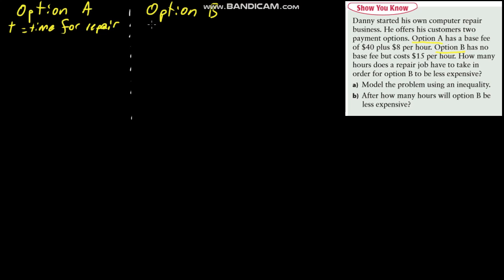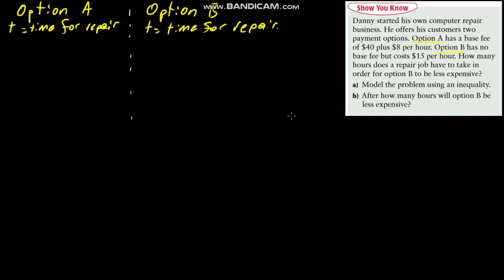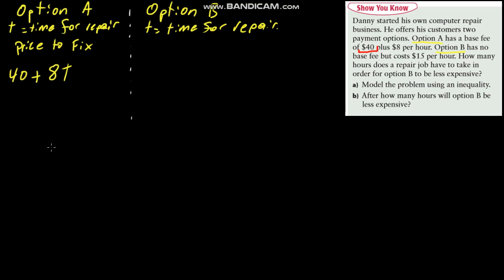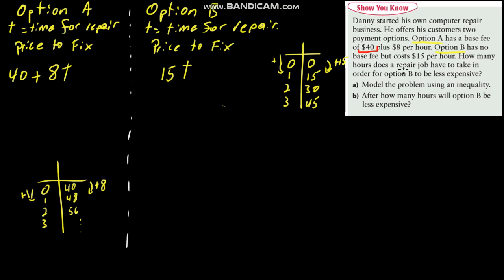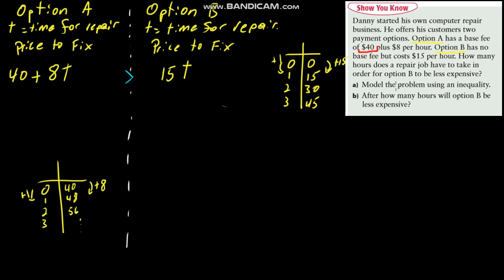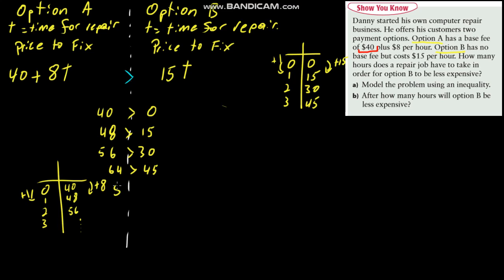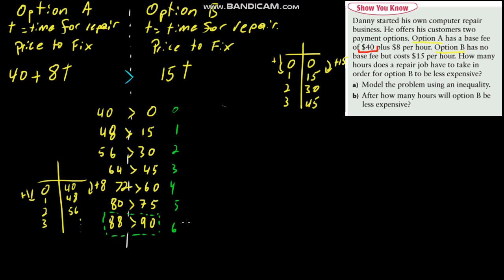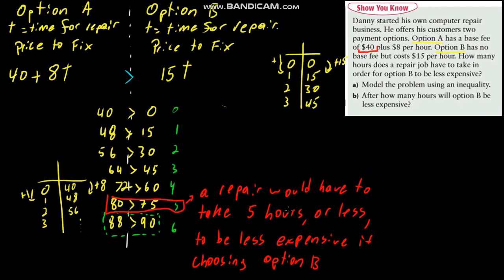L3Q2 Part 1 of 2